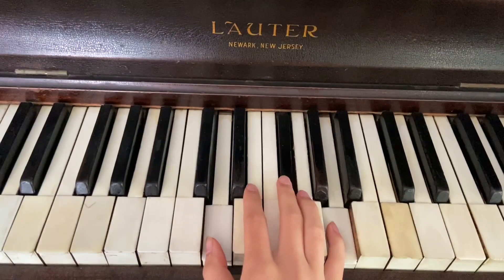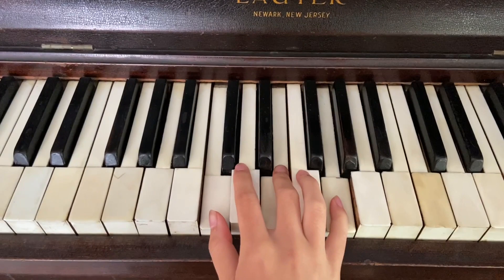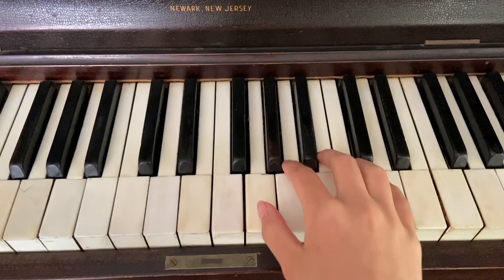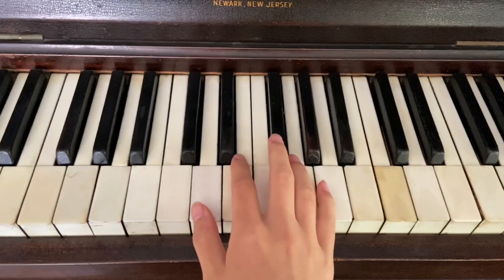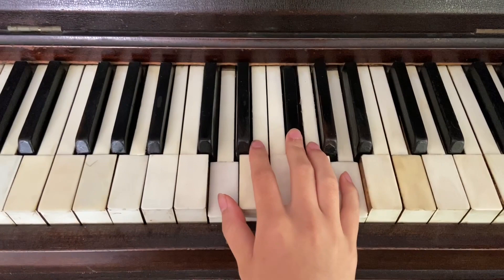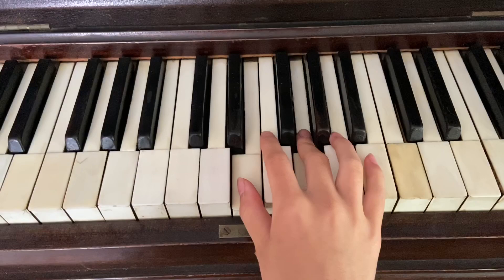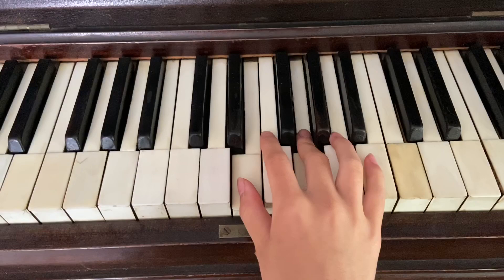Sour strawberry - Caroline Manning *PIANO CHORDS + TUTORIAL*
Dear “Sour Strawberry” you weren’t all that great - Caroline Manning *PIANO CHORDS + TUTORIAL*

PIANO TUTORIAL FOR THIS SONG SHOULD BE UP SOON!